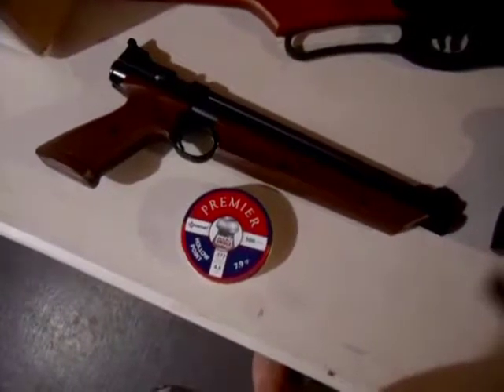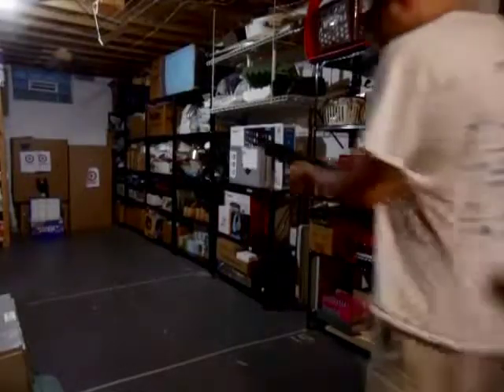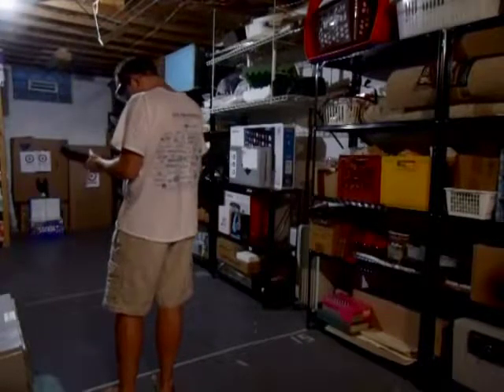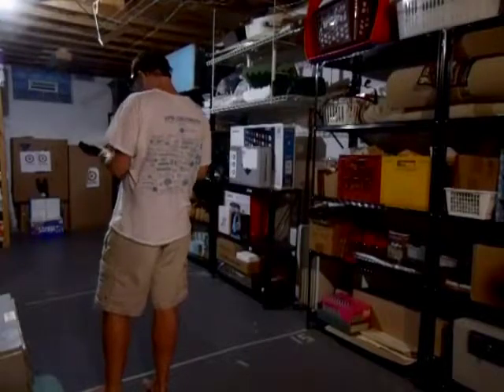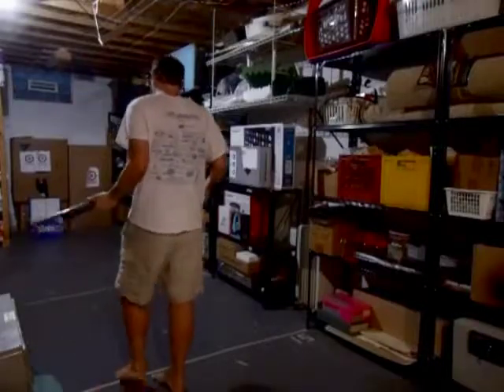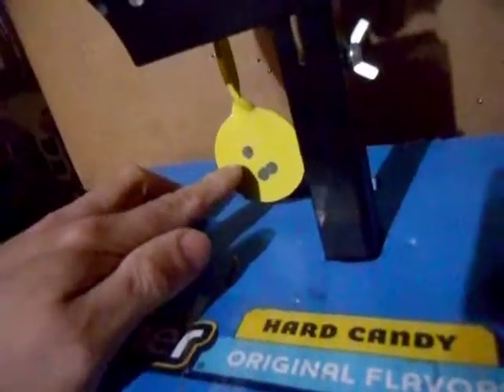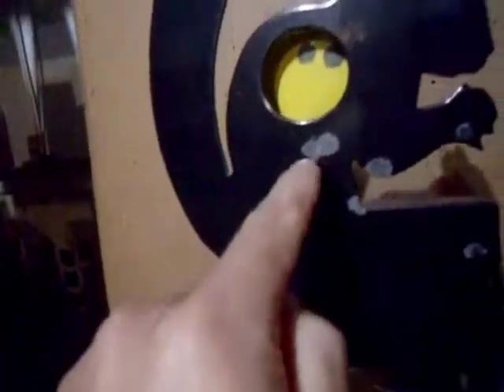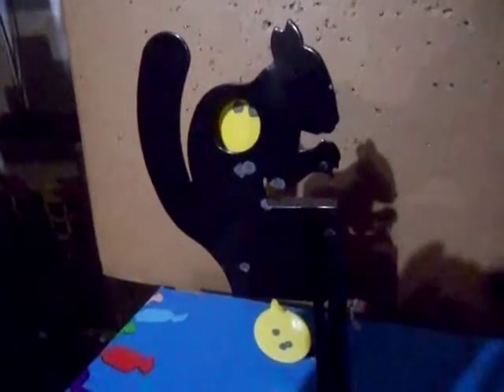Trying The Daisy Hanging Resetting Target